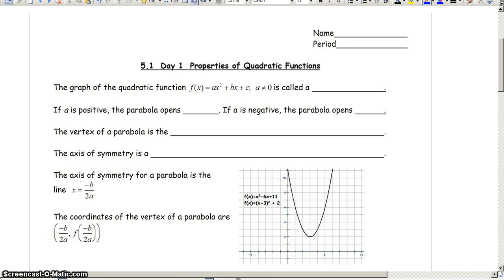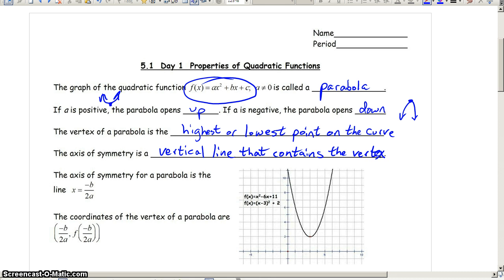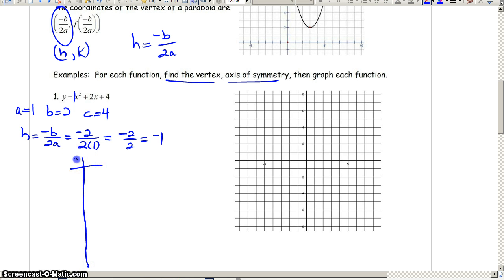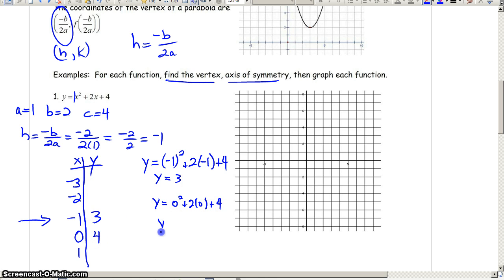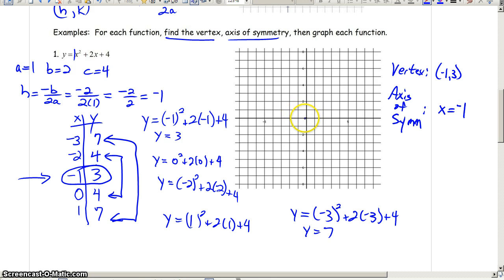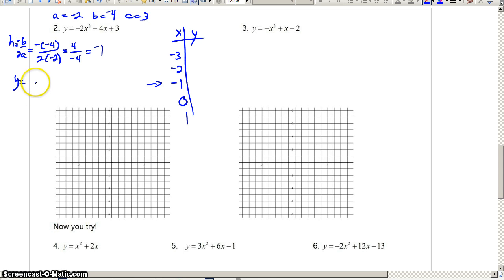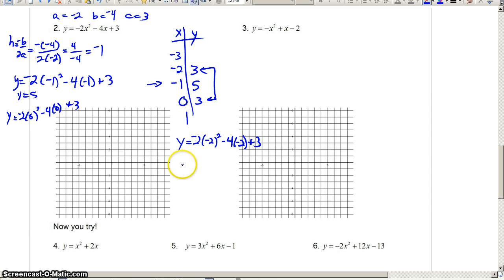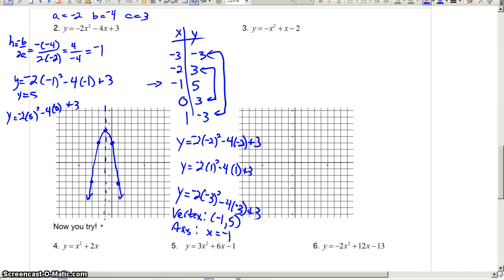5.1 Day1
Parabolas